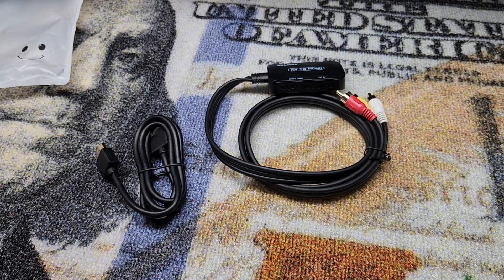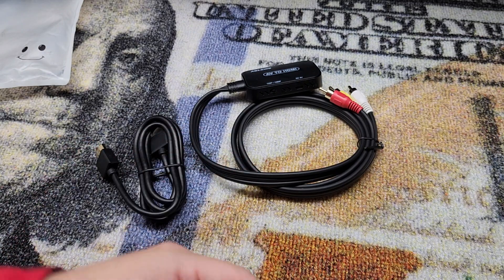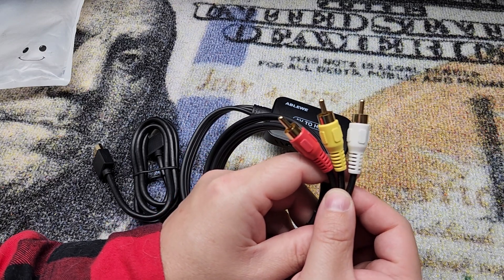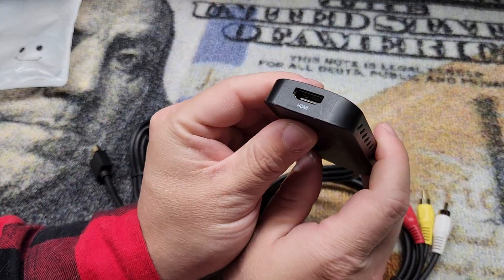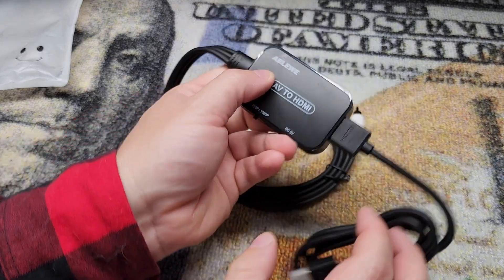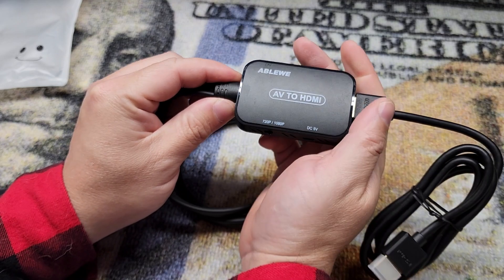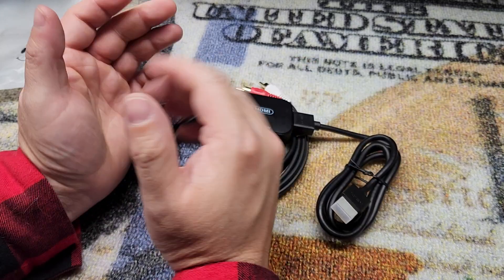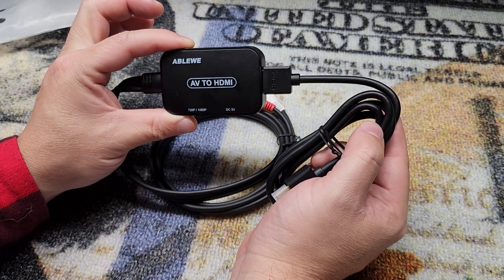Bring Your Old Tech Back To Life With This HDMI Converter!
Shipping address:
PJ
2205 S. Perryville Rd. No. 138